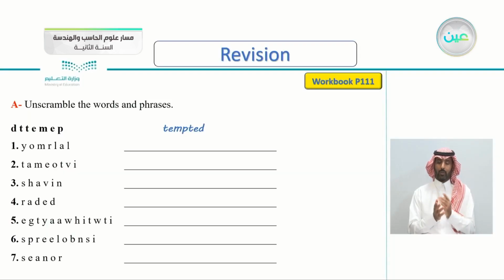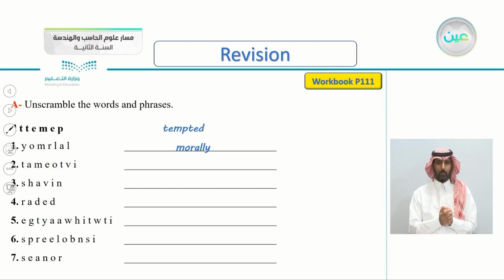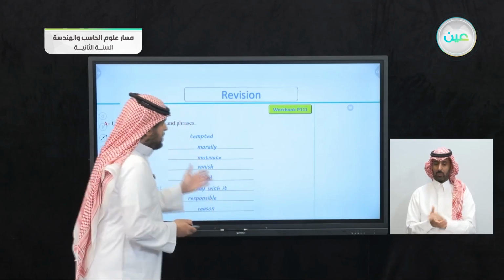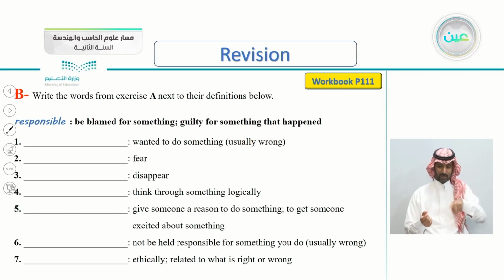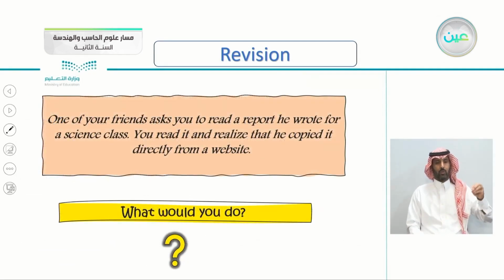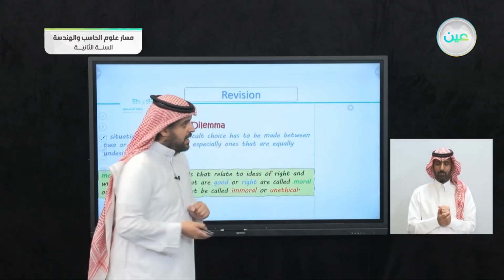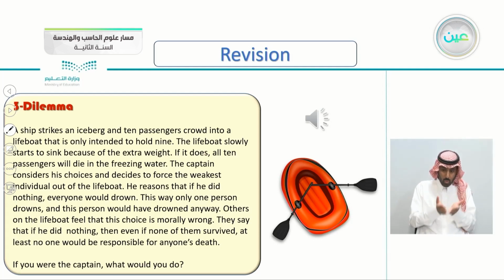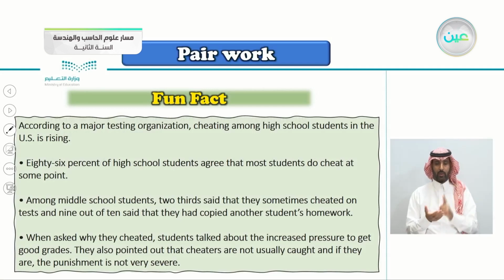Unit4: Pairwork - اللغة الإنجليزية (2-3) - مسار علوم الحاسب والهندسة - السنة الثانية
الحصة الأولى - الأحد - الأسبوع التاسع - مسار علوم الحاسب والهندسة - السنة الثانية